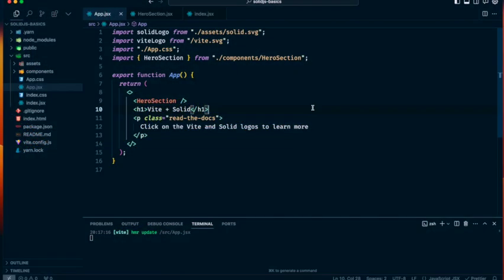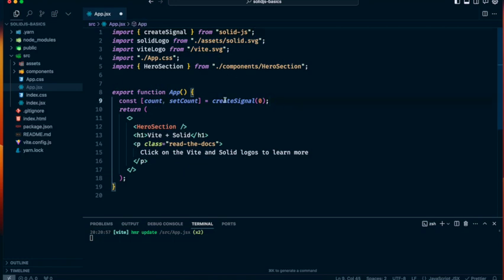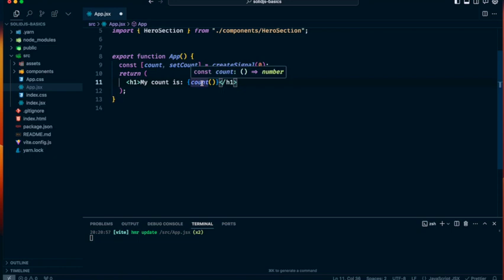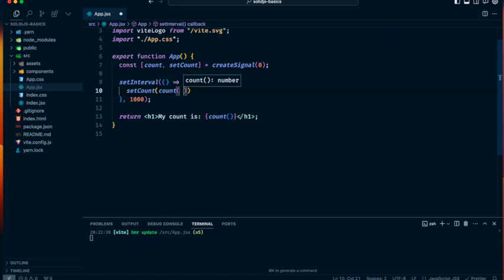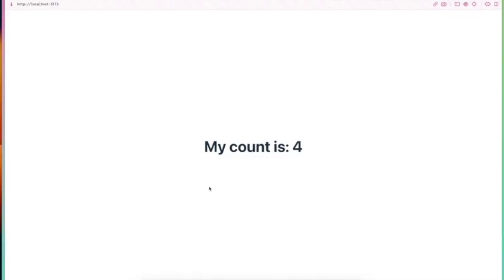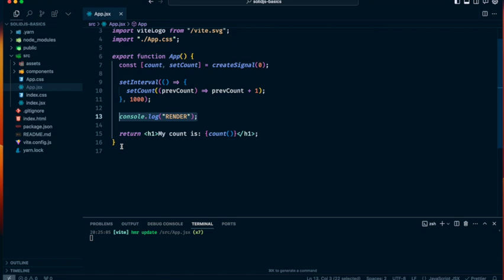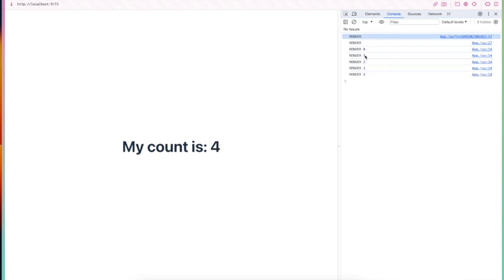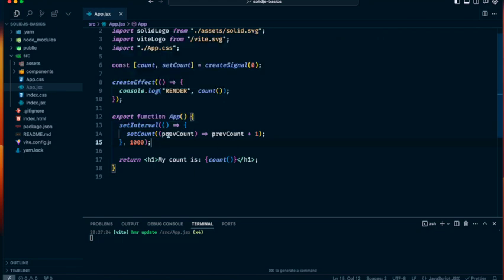CreateSignal in SolidJS | SolidJS Foundations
An explanation of how to use createSignal in SolidJS